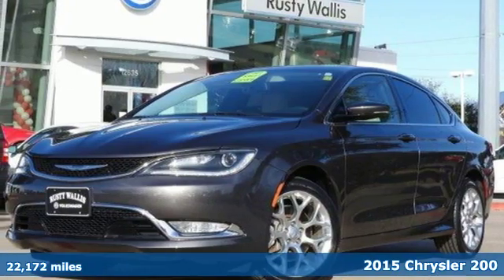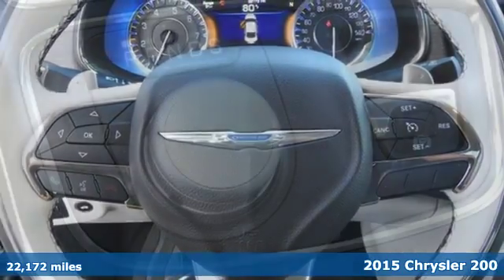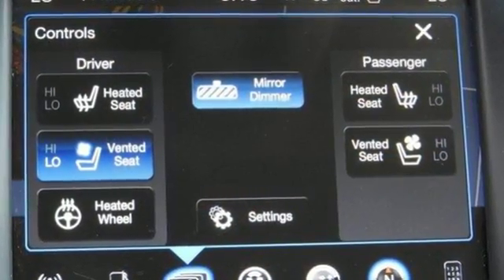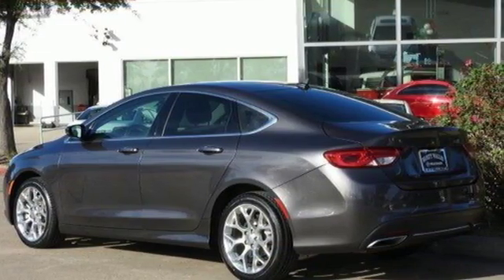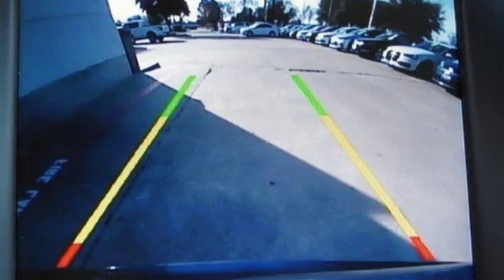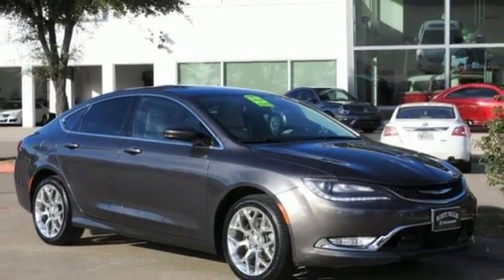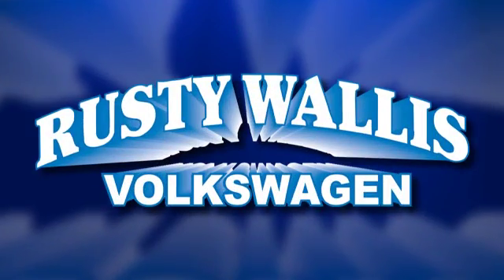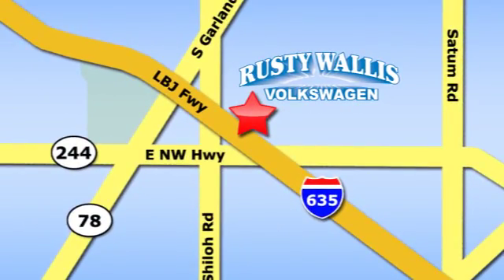Used 2015 Chrysler 200 Dallas TX Garland, TX P7417 - SOLD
Year: 2015
Make: Chrysler
Model: 200
Trim: C
Engine: 6 Cyl - 3.6 L
Transmission: Automatic
Color: Granite Crystal Metallic Clearcoat
Interior: Linen Black
Mileage: 22172
Stock #: P7417
VIN: 1C3CCCEG5FN540312
New Price! CARFAX One-Owner. Clean CARFAX. granite crystal metallic clearcoat 2015 Chrysler 200 C Navigation AWD 9-Speed Automatic 3.6L V6 24V VVT ONE OWNER, CLEAN CAR FAX, BLUETOOTH, BACK UP CAMERA, SUNROOF / MOONROOF, NAVIGATION, LEATHER, ALLOY WHEELS, LED HEADLIGHTS, PASSED DEALER INSPECTION, RECENT OIL CHANGE, VEHICLE DETAILED, 1 Year Trial (Registration Required), 4-Wheel Disc Brakes, 506 Watt Amplifier, 5-Year SiriusXM Traffic Service, 5-Year SiriusXM Travel Link Service, 8.4 Touch Screen Display, 9 Amplified Speakers w/Subwoofer, ABS brakes, Auto-dimming Rear-View mirror, Automatic temperature control, Brake assist, Compass, Delay-off headlights, Dual front impact airbags, Dual front side impact airbags, Dual-Pane Panoramic Sunroof, Electronic Stability Control, Exterior Parking Camera Rear, For Details Go To DriveUconnect.com, Four wheel independent suspension, Front dual zone A/C, Front fog lights, Fully automatic headlights, Garage door transmitter, GPS Antenna Input, GPS Navigation, Harman Radio Manufacturer, HD Radio, Heated door mirrors, Heated front seats, Leather Trimmed Bucket Seats, Navigation & Sound Group I, Navigation System, Outside temperature display, Panic alarm, Power door mirrors, Power driver seat, Power passenger seat, Power steering, Power windows, Radio: Uconnect 8.4AN AM/FM/SXM/HD/BT/NAV, Remote keyless entry, Security system, SIRIUSXM Satellite Radio, SIRIUSXM Traffic, SIRIUSXM Travel Link, Speed control, Speed-sensing steering, Steering wheel mounted audio controls, Telescoping steering wheel, Tilt steering wheel, Traction control, Trip computer, Turn signal indicator mirrors, Uconnect Access, Uconnect Voice Command w/Bluetooth, Wheels: 18 x 8.0 Polished Cast Aluminum.brbrOdometer is 16321 miles below market average! 29/20 Highway/City MPGbrbrAwards:br * 2015 KBB.com 10 Best Sedans Under $25,000brbrbrReviews:brbr * Strong V6 engine; composed ride and handling; high-quality interior materials; slick infotainment interface; available all-wheel drive. Source: Edmundsbr * The advanced engineering of the redesigned 2015 Chrysler 200 results in highly efficient, refined performance. The exterior design blends coupe-like proportions with a tasteful fit and finish. A dynamic stance, wind-swept profile, finely sculpted curves and aggressive wheel-to-body proportions result in a sophisticated road presence. The 200 redefines the sedan interior. A traditional center console is replaced with one that is ergonomic and space efficient. It combines climate controls, the Electric Park Brake and connectivity functions with storage features. A connection to a USB or auxiliary media hub is located under the cup holder. Controls for the available dual-zone automatic temperature control are in short reach and easy to use. The 200 fuel economic ratings speak for themselves. The 2.4L Tigershark MultiAir II four-cylinder engine provides up to 36mpg HWY, while the available 3.6L Pentastar V6 engine delivers up to 31mpg HWY with 295hp. The Rotary E-shift features a wide gear ratio spread provides smooth, indecipherable transfer between gears at all speeds. Standard on all 200 models (except the LX) the Uconnect 5.0 System includes a high-resolution 5in touchscreen, one year of SiriusXM Radio, Integrated Voice Command, Bluetooth technology, a media hub with mobile device integration and more. To keep driving safe, 200 models include standard steel cage construction and eight airbags that help deliver excellent occupant protection in front, side and rear impacts. Advanced accident avoidance features include available Lane Departure Warning with Lane Keep Assist. Class-exclusive features include available Adaptive Cruise Control with Stop and Go functions, available Forward Collision Warning, and available Parallel Park Assist. Source: The Manufacturer Summary

Address:
12635 Lyndon B Johnson Freeway